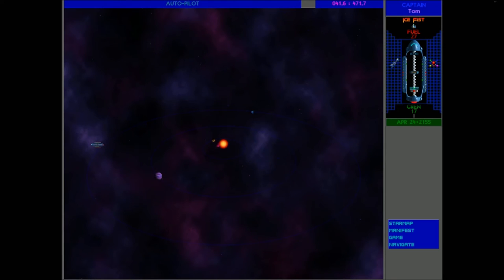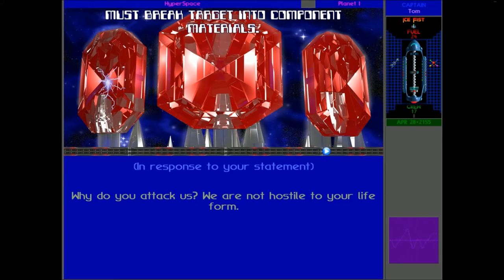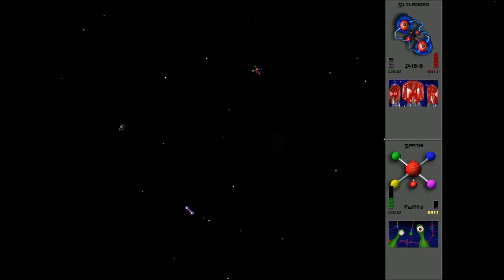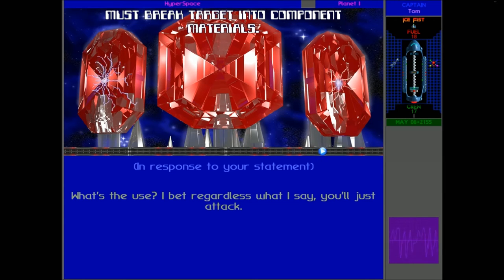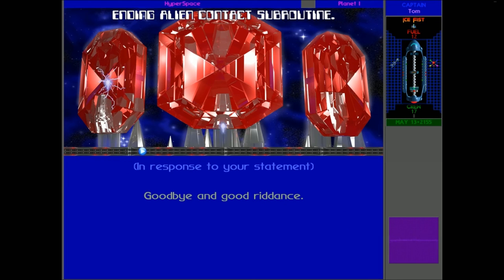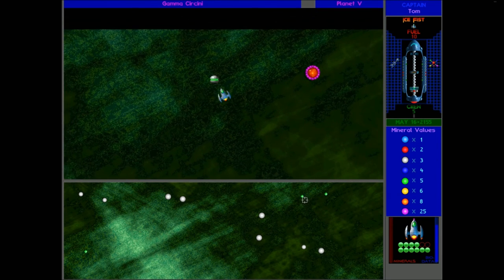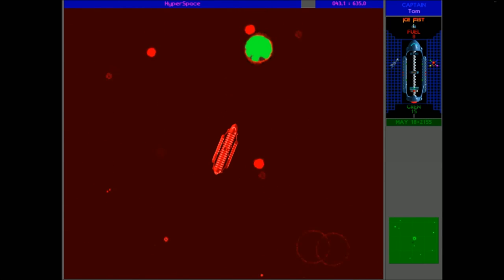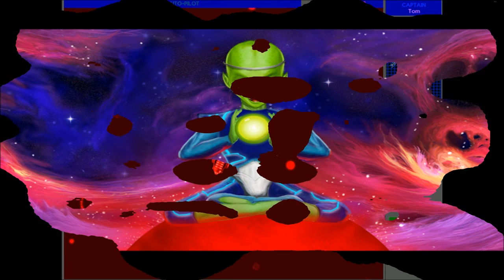UQM Hardcore Challenge #4 - Little Green Arilou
We make our way towards the Quasispace portal, destroy lots more probes, and meet the Arilou!